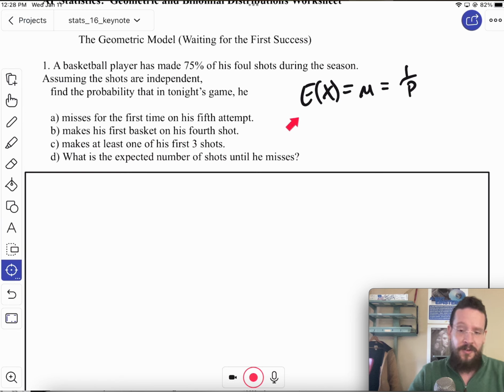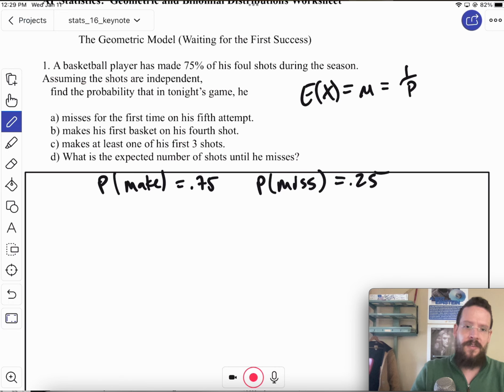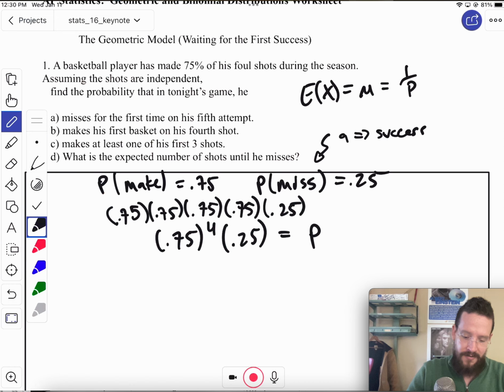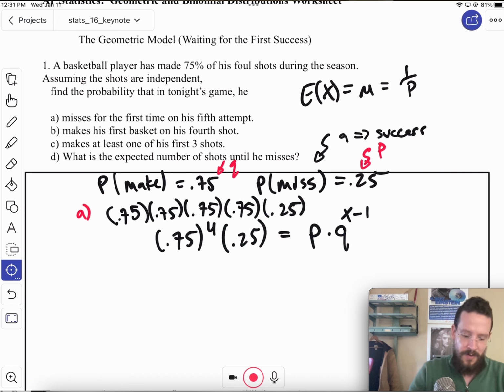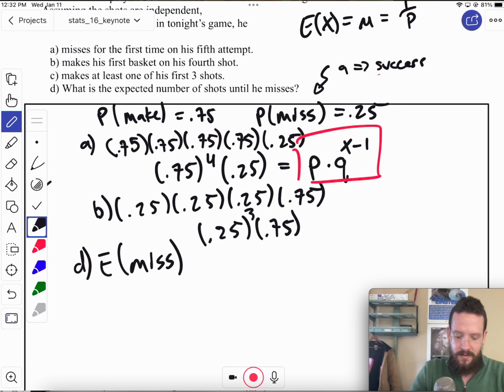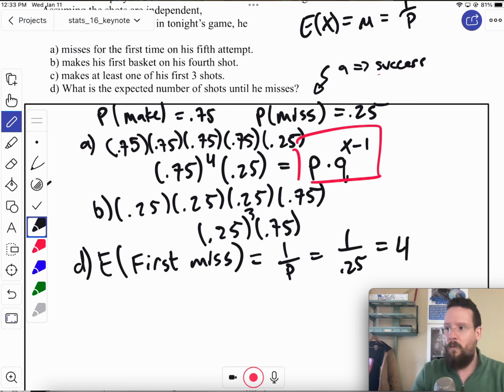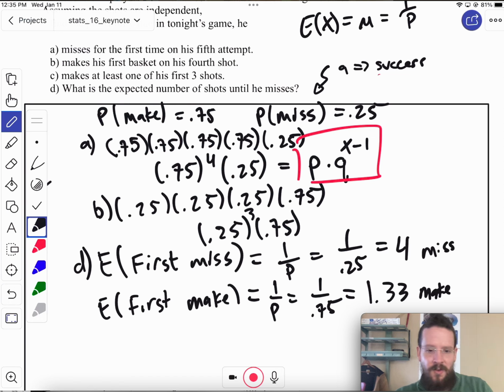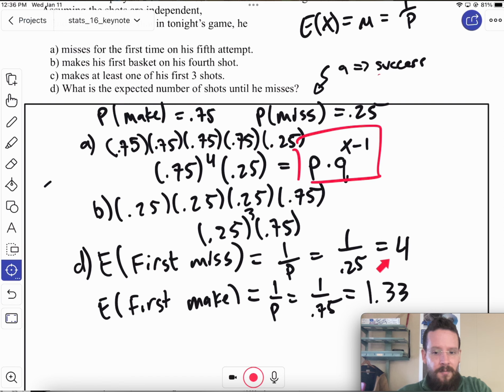Geometric Distribution Explained